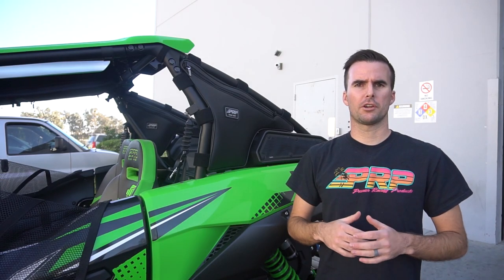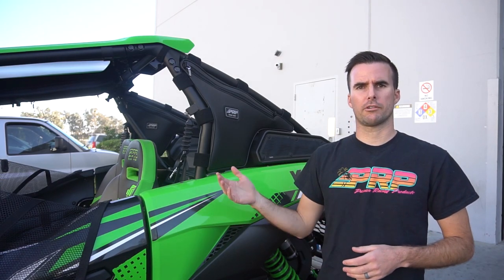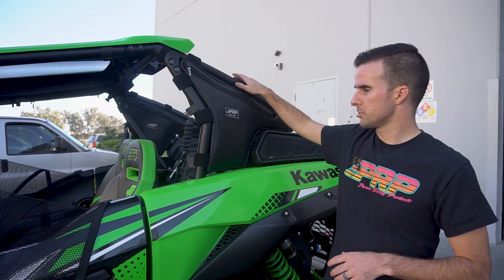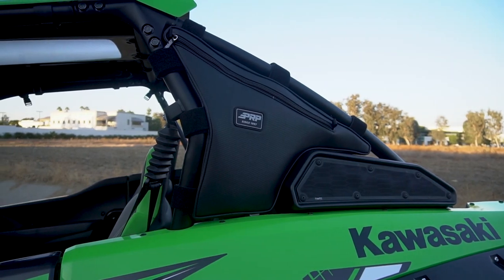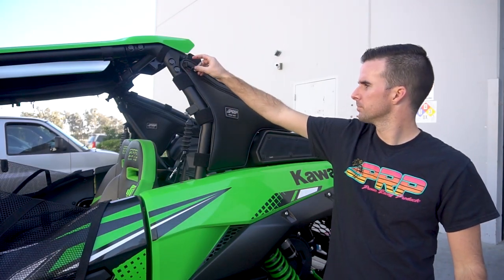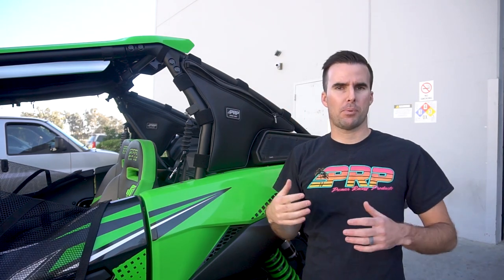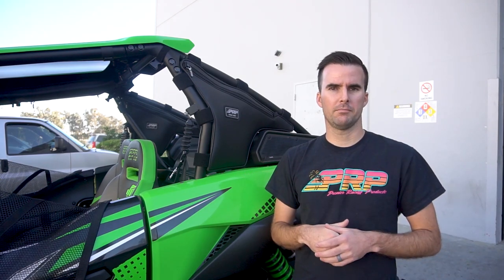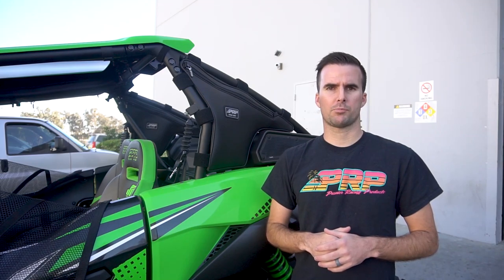PRP Truss Bag for Kawasaki KRX 1000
PRP's Truss Bag for the Kawasaki KRX provides much needed storage for your UTV. Each bag is designed to fit into the open triangle area (Truss) between the B and C Pillars on the stock Kawasaki KRX cage, and securely attaches with several velcro loops. Perfect for lightweight tools, belts, clothing, spare rags, and extra water bottles! Zippers are located on both sides of the Truss Bag for a universal fit. Which means the bag can be mounted on the driver side or passenger side truss (or both if you purchase two bags). Fits Kawasaki KRX with stock cage. Measures 25" x 18" x 21" (Triangle). Sold individually.